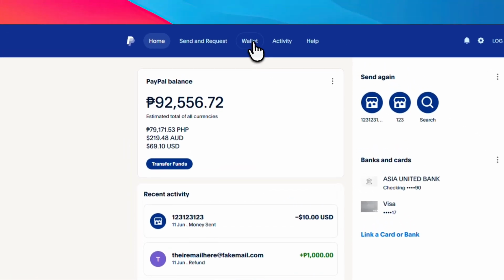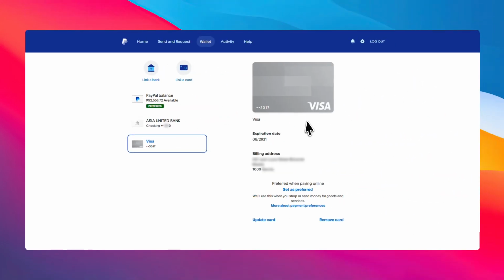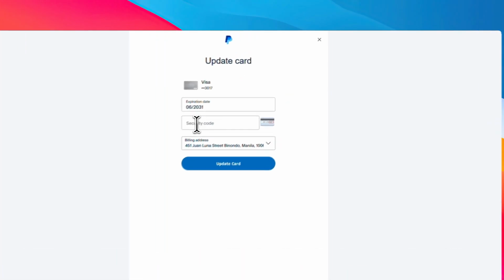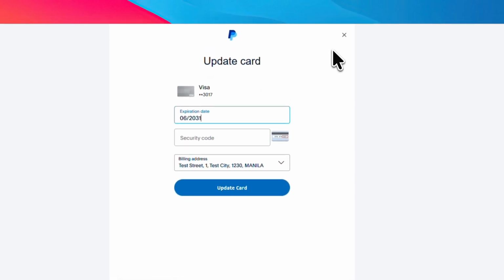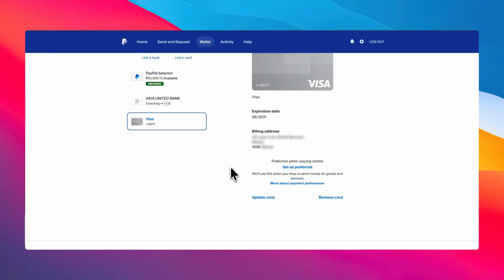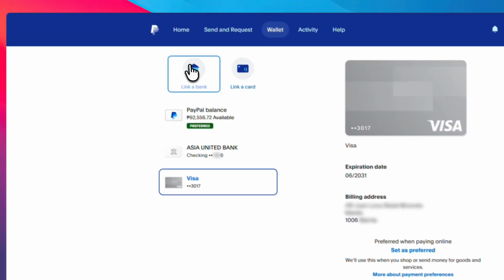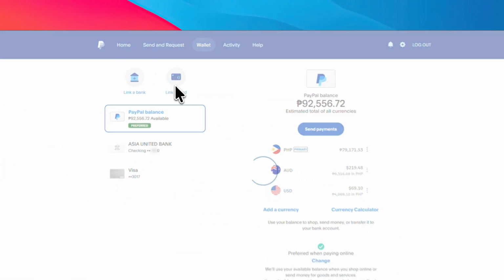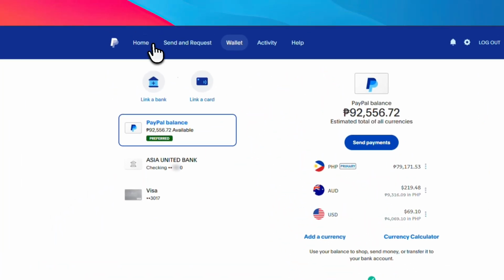How to Fix a Card Declined in PayPal (Step-by-Step Guide)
Here’s how to fix a card declined error in PayPal step by step.

In this quick tutorial, you’ll learn common reasons why a debit or credit card may be declined in PayPal and how to resolve the issue. This guide covers checking card details, verifying billing information, reviewing account settings, contacting your card issuer, and troubleshooting payment problems.

✅ Common Fixes
• Verify card number and expiration date
• Check your billing address
• Confirm sufficient available funds
• Verify your card is activated for online purchases
• Remove and re-add the card
• Contact your card issuer for assistance

• Card information
• Billing details
• Payment preferences
• Linked payment methods
• Security settings
• Account verification status

• Card management tools
• Payment settings
• Account security controls
• Transaction history

⚠️ Important Note

A card may be declined for many reasons, including insufficient funds, incorrect billing information, bank restrictions, expired cards, security reviews, or PayPal account limitations. Review any error messages carefully and contact your bank if the issue persists.